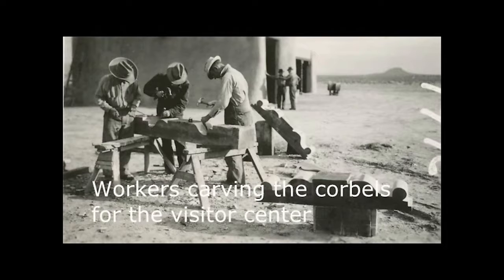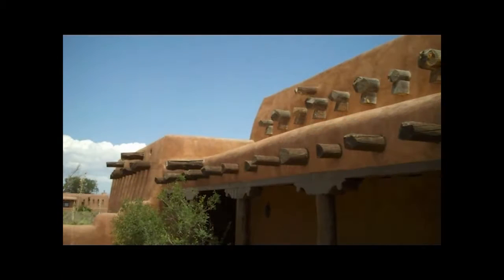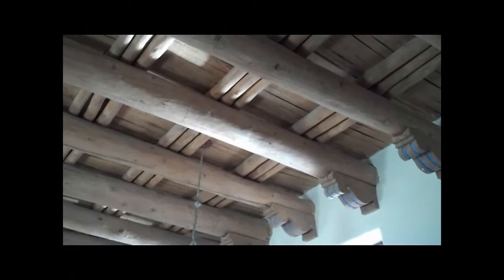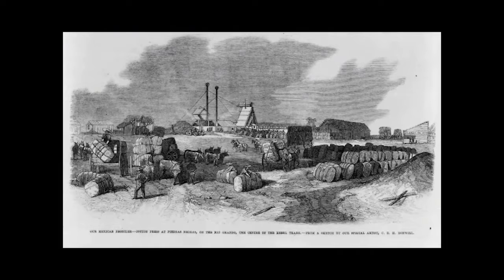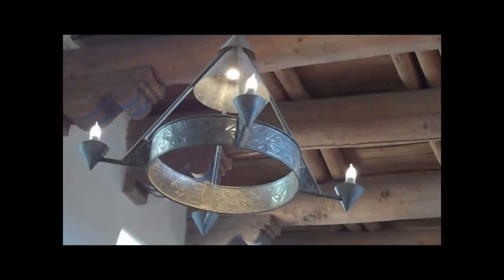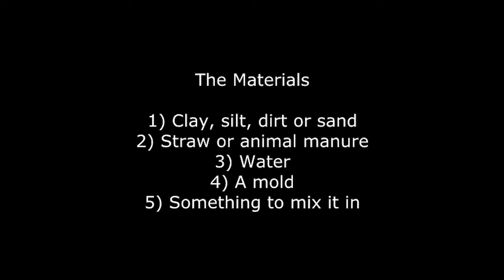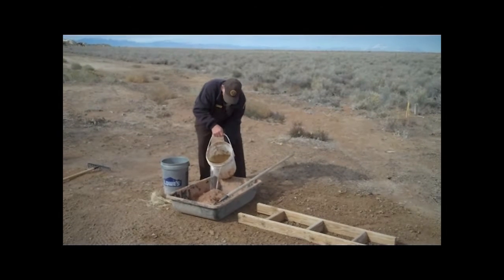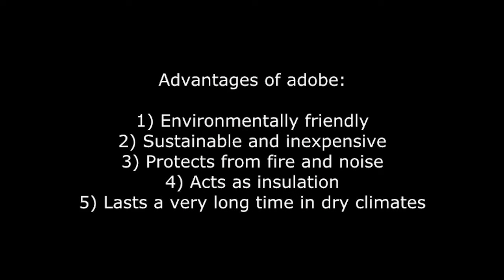Historic Adobe Video